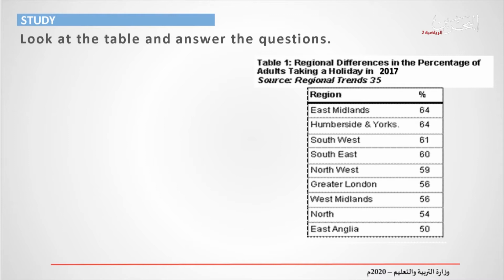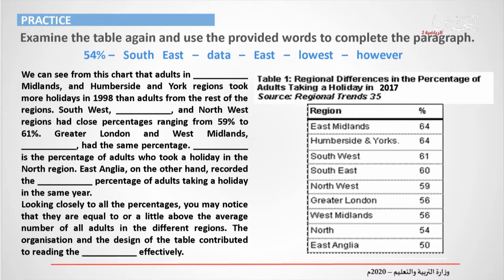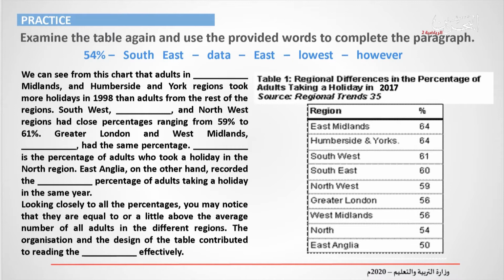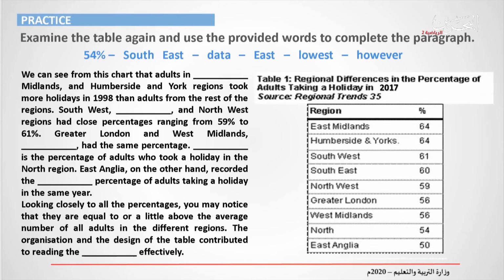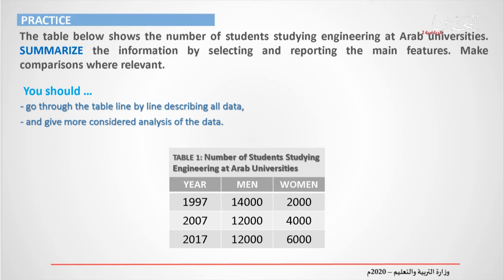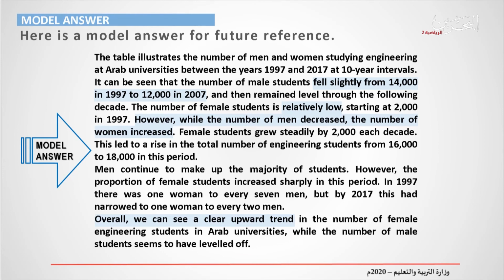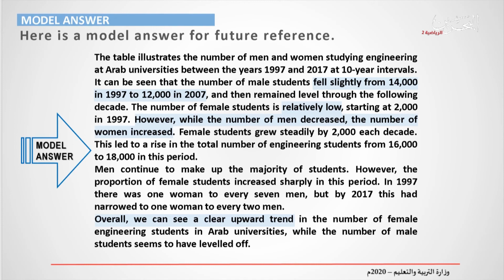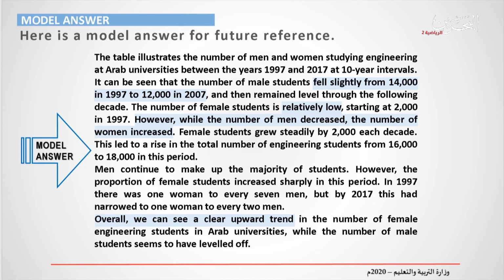English -Eng 818 - Headway Academic skills - Unit 6: Lesson 3: Presenting Data